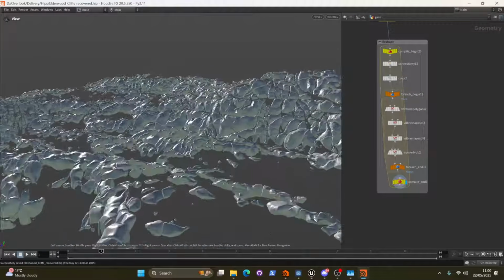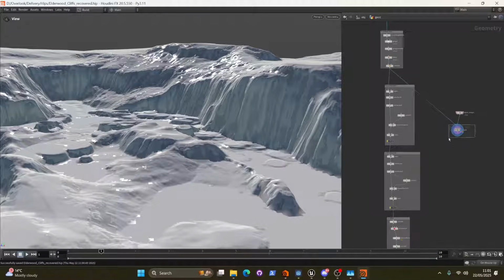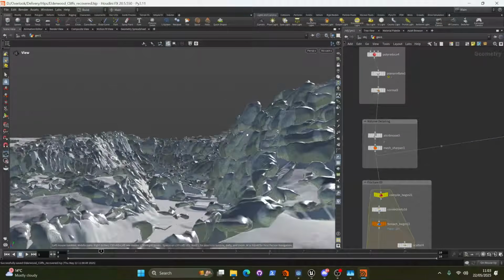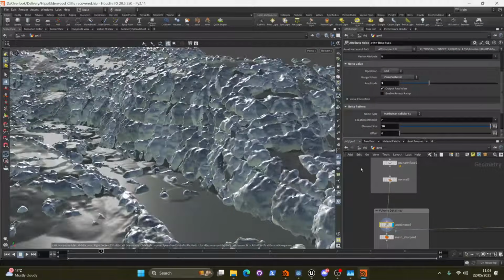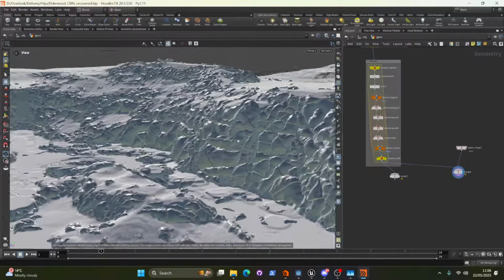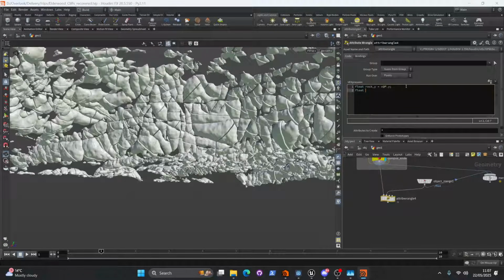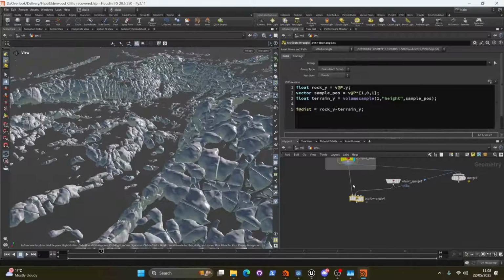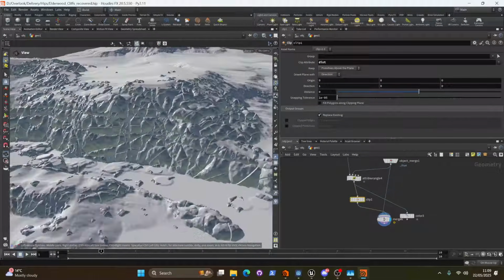Project Elderwood | Cliffs 11 | Cleanup 01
Trimming hidden polygons